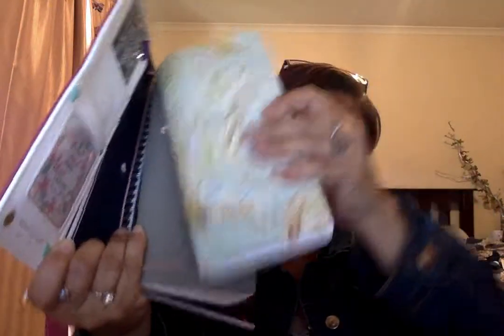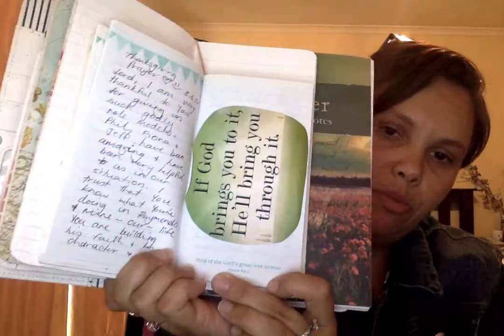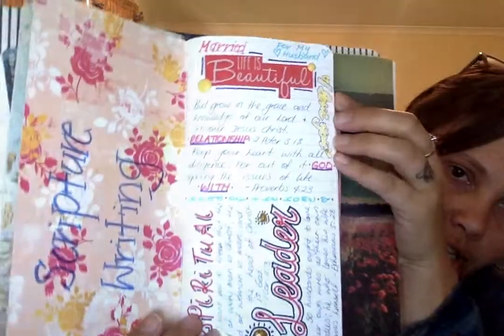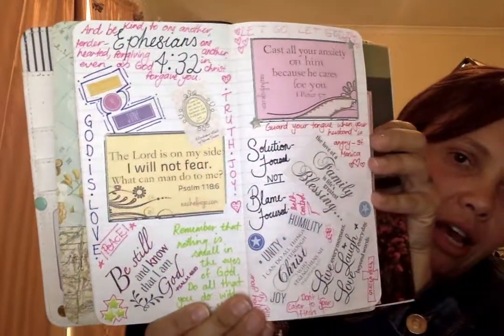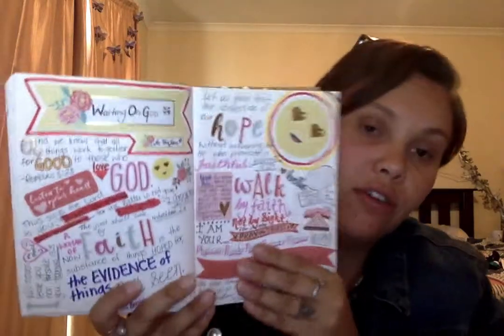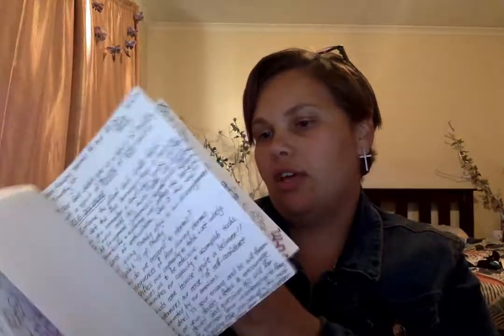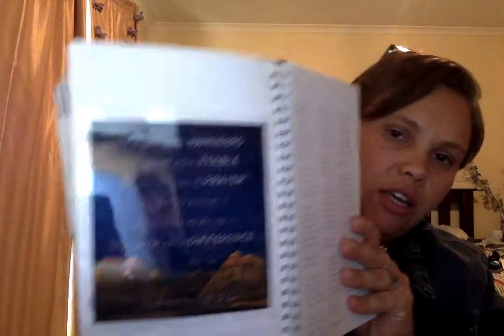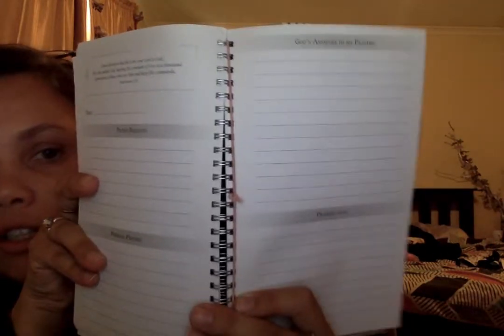My War Binder - Prayer Journal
Take a look inside my War Binder/Prayer Journal. This has been very helpful to me in the past and I have just recently started using it again. I love the fact that it is a smaller binder and I can take it anywhere with me. Fits perfectly in my handbag.

The links for the Binder and Bible are below. I pray that you will be encouraged by using these products! God Bless xx